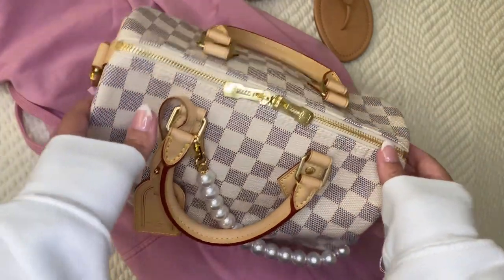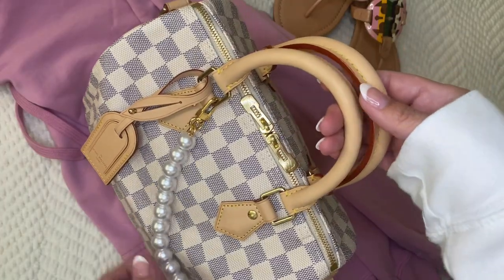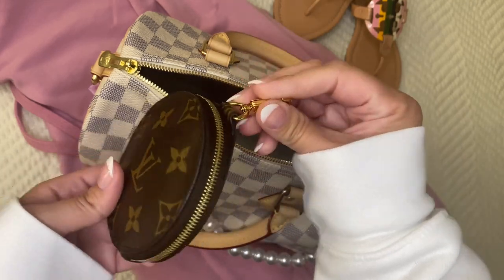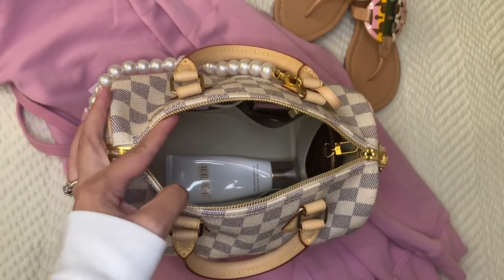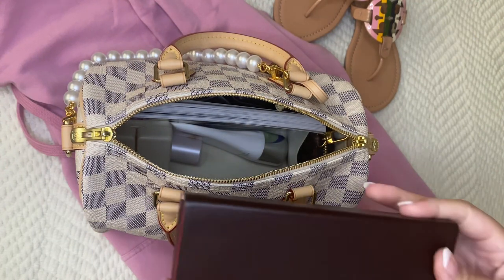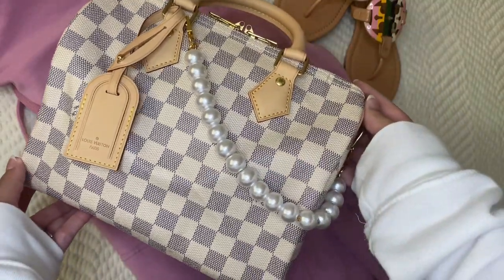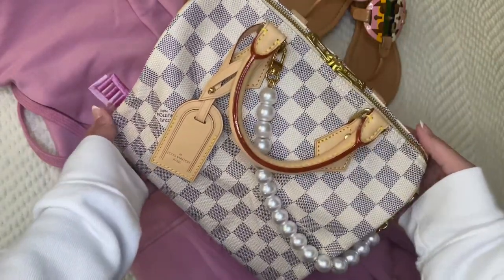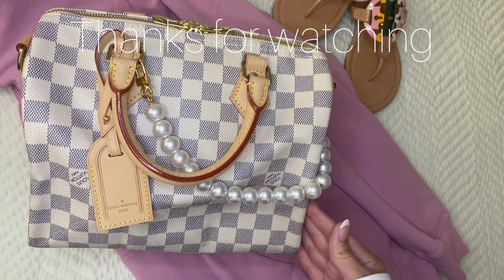LV Speedy B 25 Damier Azur | Glow up | what’s in my bag | Samorga Pearls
LV Speedy B 25 | Glow up

I love all things LV, fashion, and Lux mommy. Life’s too short, let’s enjoy all things beautiful 🤍

Items shown in video:

LV Sppedy 25 Bandouliere: Speedy Bandoulière 25 Damier Azur - Women - Handbags | LOUIS VUITTON ®

Zoomoni bag organizer: Bag Organizer for Louis Vuitton Speedy 25 (Organizer Type B) - Zoomoni

🤍Samorga pearl Handel: (Pearl-4) Pearl Handle Strap – SAMORGA® Perfect